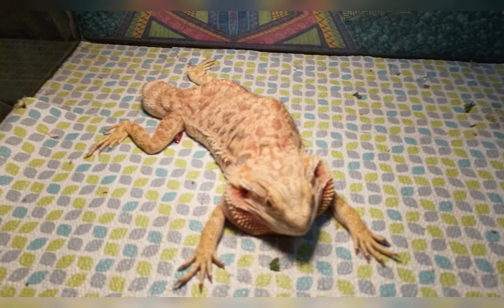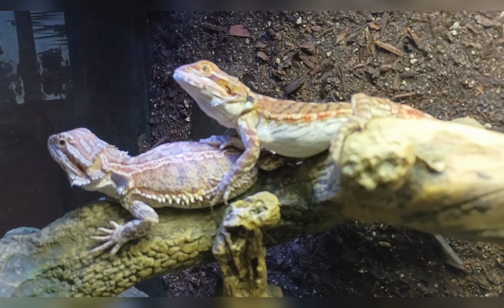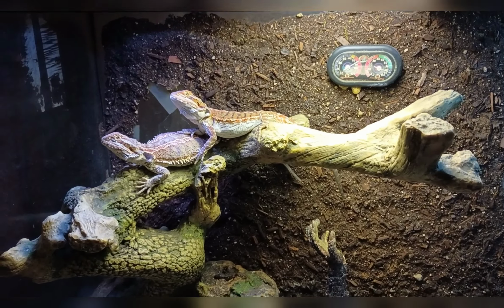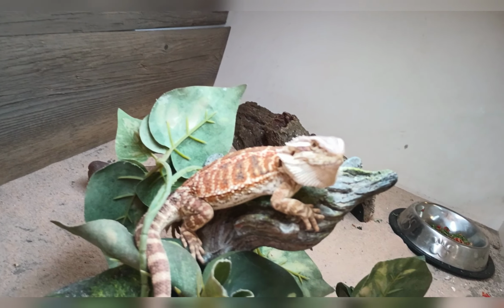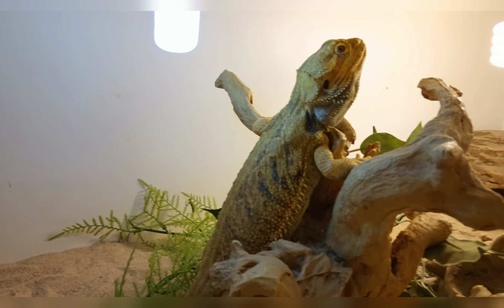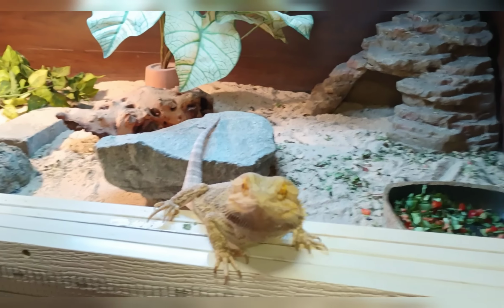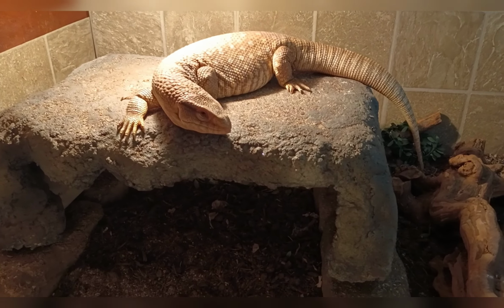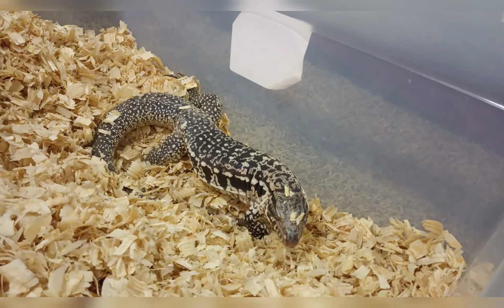REPTILE ROOM TOUR PART 1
It's been a while since I did a reptile room tour for the channel and the collection has changed a lot over the last year. I decided to break it down into three parts so I can go into a little more detail on each animal and enclosure. This video features all my bearded dragons I currently have as well as my other larger lizards.